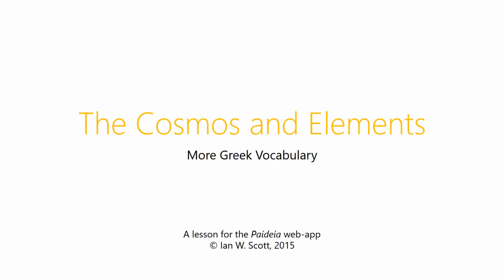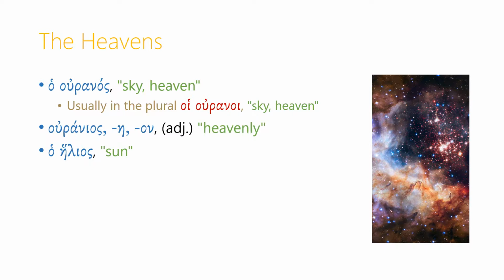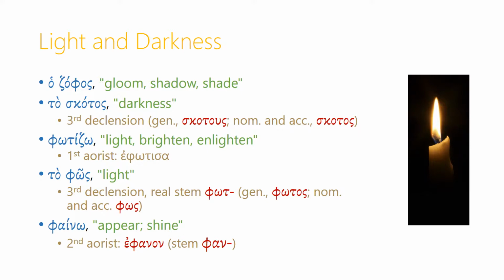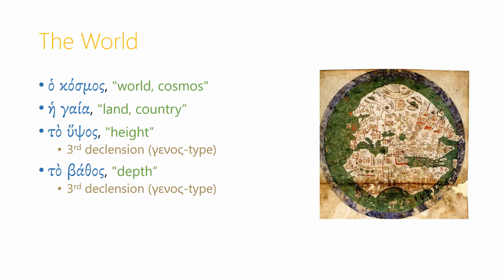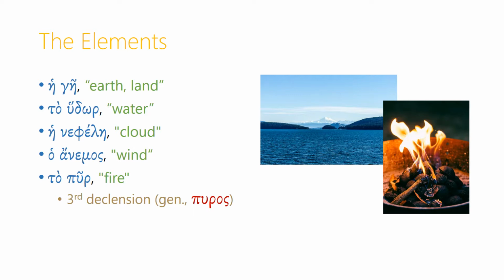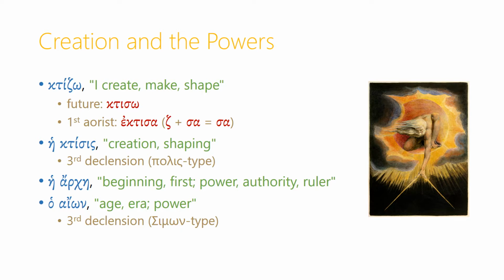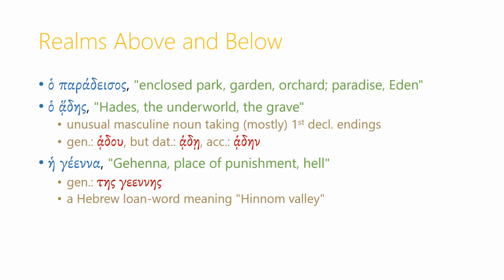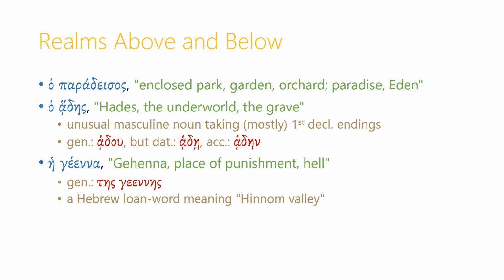15.5 The Cosmos and Elements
Introduces Greek vocabulary related to the cosmos and elements.